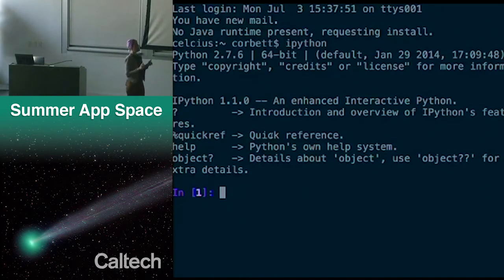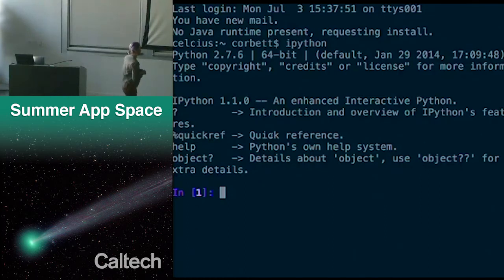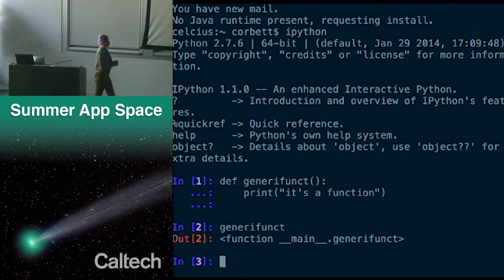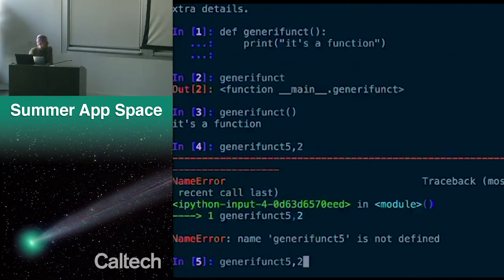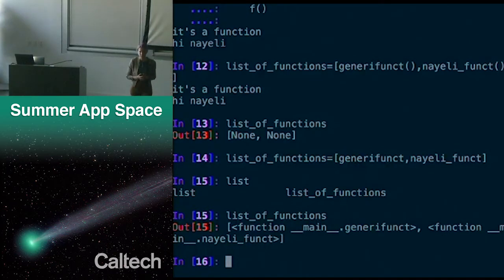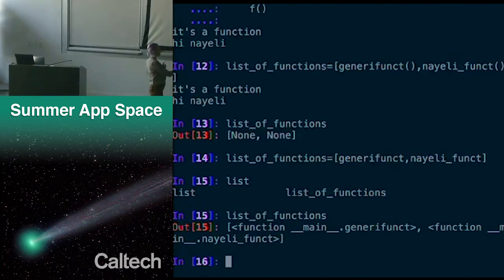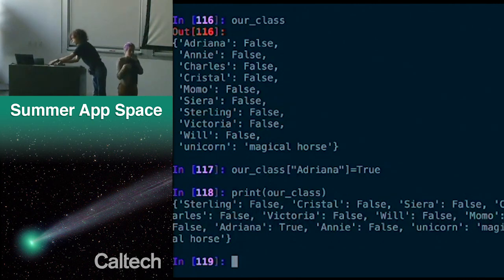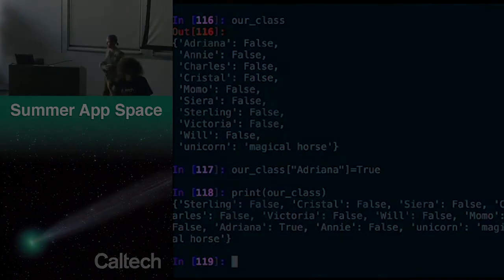Summer App Space: Lecture 8 - Dr. C. Corbett Moran – 7/7/17